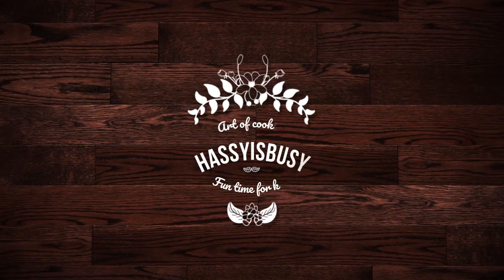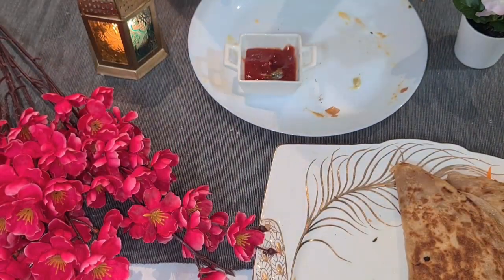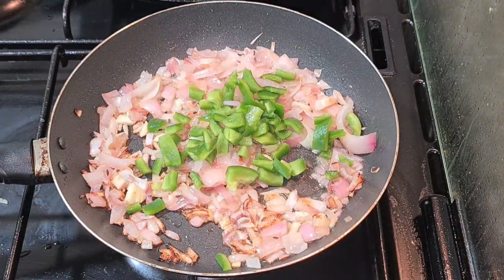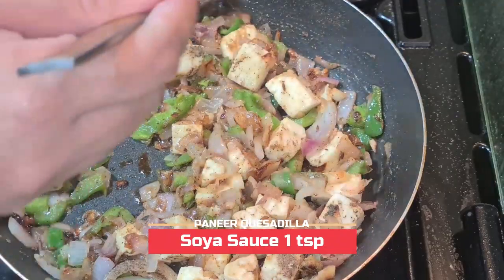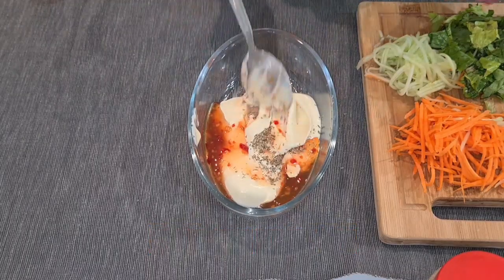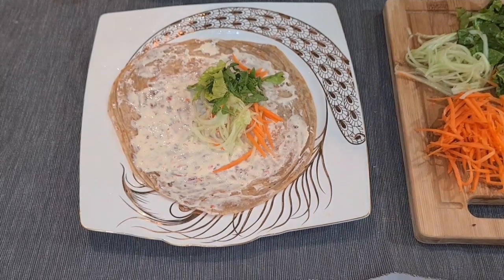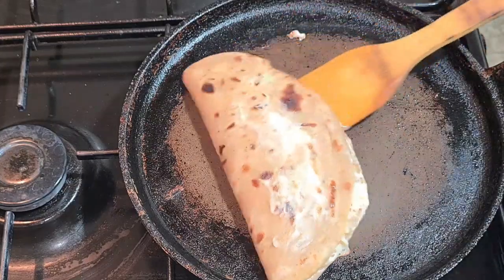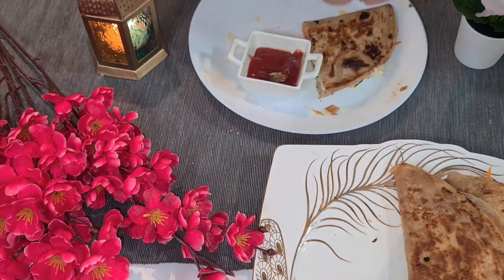Cheesy Paneer Quesadilla Recipe | Popular Mexican Quesadilla | Easy Breakfast ideas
Ingredient:
bell pepper-1/2 chopped
salt
black pepper powder - 1/2 tsp
paneer- 1 cup
Mozarella cheese
Butter
Grated Carrot, Cucumber,Lettuce,Onion (Optional)

This recipe is easy to make and looks very beautiful! I love making this recipe for parties - it tastes great, can be made quickly, and everyone loves their look. It is perfect for breakfast or dinner.

Hassyisbusy